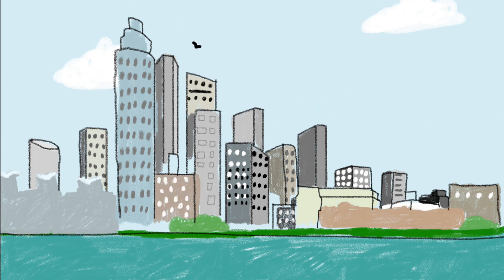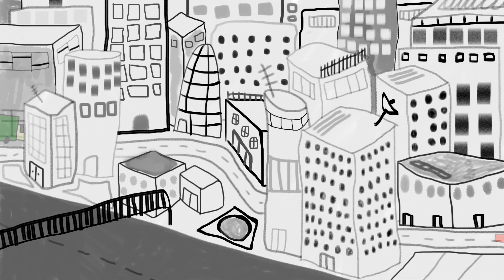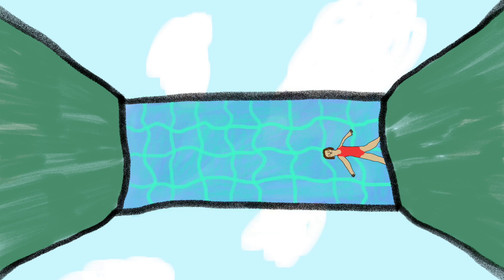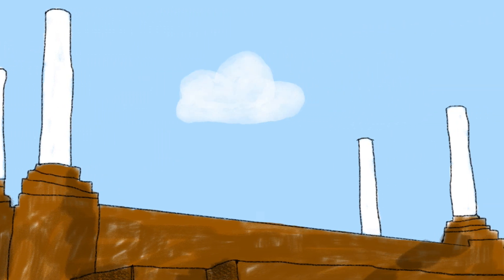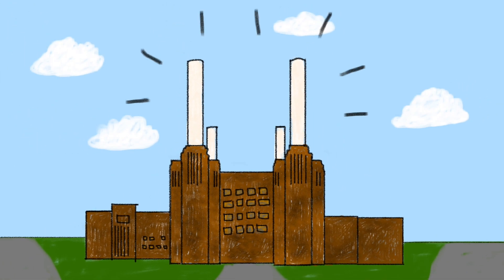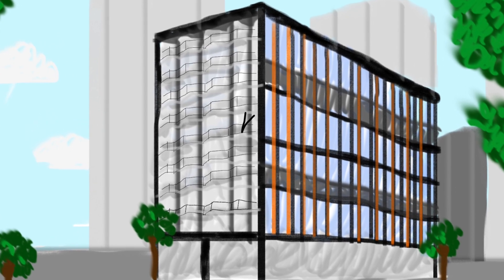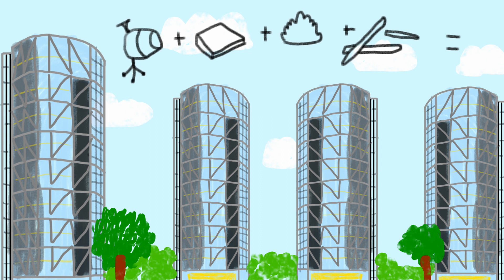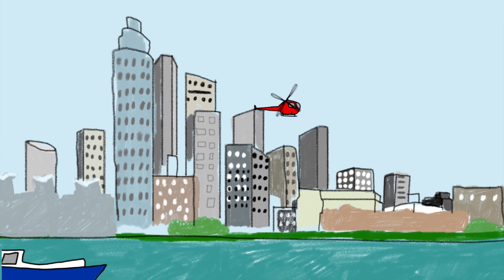What is an Engineer | Year of Engineering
Chocolate Films has been working with the Nine Elms Vauxhall Partnership to create an educational film about engineering in the form of animation, showcasing the different types of engineering taking place in Nine Elms (South London). This film shows how engineers are responsible for some of the exciting new opportunities arriving in Nine Elms and how their work creates things to do and see in the area.

We are taking the film to 3 secondary schools in Nine Elms, teaching young people in the area about engineering and especially inspiring girls to become engineers. St William and St James (Berkeley Group) have kindly agreed to let one of their female engineers speak at the 3 schools to encourage young girls as much as boys to become engineers. Students from the schools will make their own films on the theme of engineering during workshops facilitated by Chocolate Films.

This film is part of the 'Year of Engineering', a government campaign which celebrates the world and wonder of engineering. Working in engineering is exciting, rewarding and creative. We need the next generation of innovators and problem solvers to join the industry and help shape the future of the world we live in. Over the course of 2018, you have the chance to take a closer look at engineering and the variety of opportunities on offer. Do get to know one of the UK’s most innovative industries with open days, talks and activities happening across the country.

If you want to know more about engineering and Chocolate Films Workshops' projects around it, and yearofengineering.gov.uk or search YoE on social media.